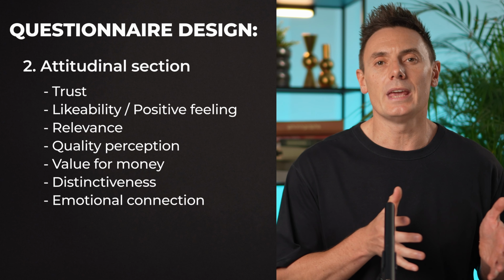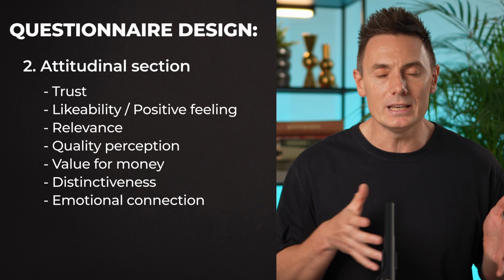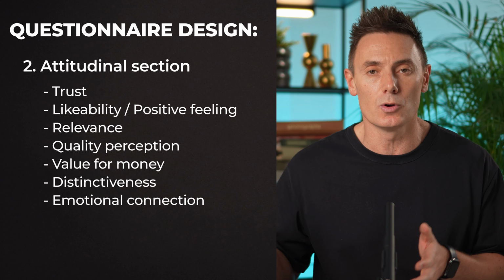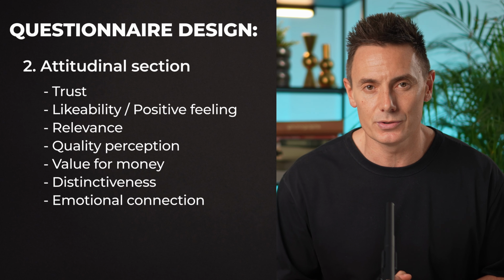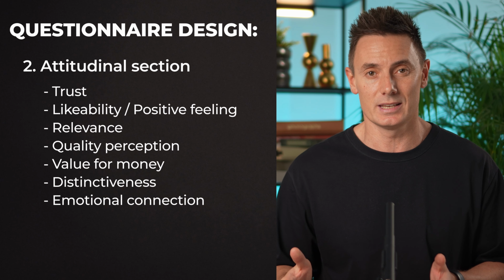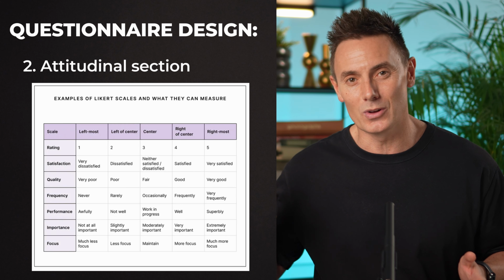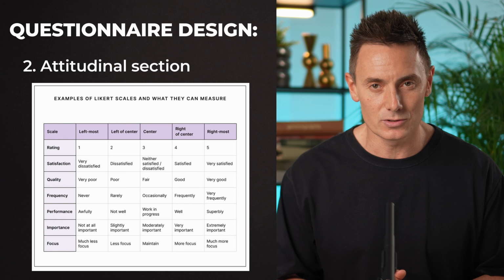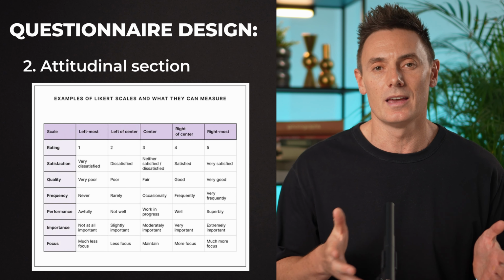How to do Market Research right: Qualitative and Quantitative explained (2025 Guide)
Want to launch a product, test a campaign, or truly understand your customers? This is your crash course on market research — made for marketers, entrepreneurs, and strategists who want to make smarter, data-driven decisions in 2025 and beyond.

In this video, I’ll walk you through:
✅ What market research is — and why it matters
✅ The key difference between qualitative vs. quantitative research
✅ When to use each method (with real-world examples)
✅ How to structure a research project — from objectives to sample to questionnaire

Whether you’re building a brand, improving a product, or pitching a business idea, good market research can save you time, money, and guesswork. It’s a full guide, not a quick tip. But by the end, you’ll know how to actually use market research to grow your business.

If we haven’t met before, my name’s Sergey Gorenko,  a brand strategist and market researcher with 18 years of experience helping marketers, business owners, and entrepreneurs grow strong, customer-focused brands. On this channel, I share evidence-based tools, brand strategy tips, and real-world marketing insights to help you avoid costly mistakes and build smarter campaigns.

⌚️TIMECODES:
00:00 – Intro
01:37 – Why market research matters?
05:26 – Qualitative vs Quantitative research
08:37 – Qualitative research
11:56 – The Limitations of Qualitative
13:49 – Quantitative research
16:06 - How to design the Questionnaire?
18:52 - What Sample size do I need?
20:55 - The Disadvantages of Quantitative
22:41 - Ethnographic Research
25:34 - Secondary Data
28:36 – Summary. Common mistakes to avoid